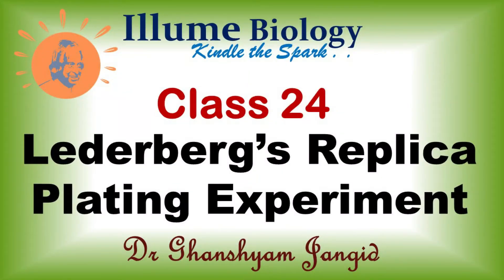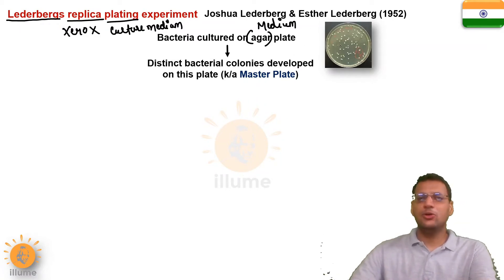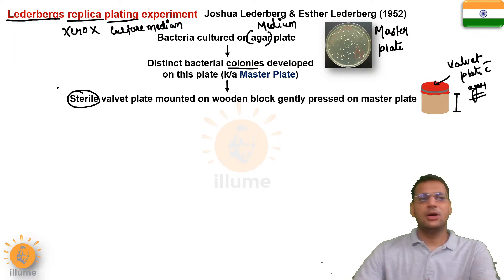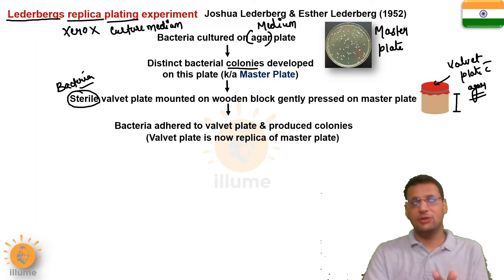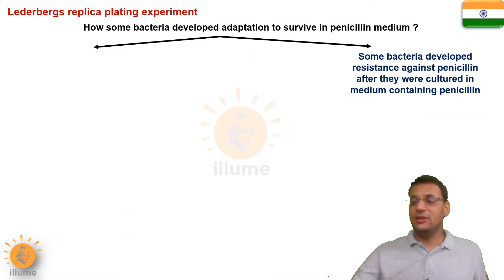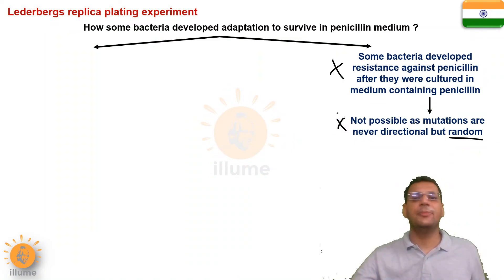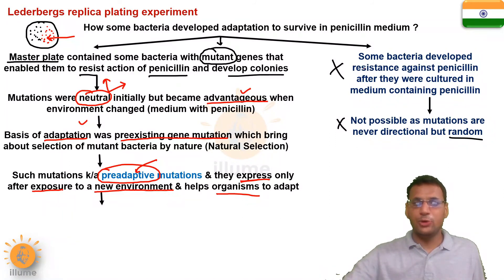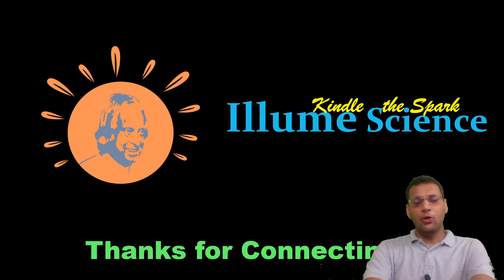Lederberg's Replica Plating Experiment | Speciation | Preadaptive Mutations | Dr Ghanshyam Jangid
Prepare for NEET/JEE (Mains/Advance)/Class XII/Class XI/X/IX/NTSE/KVPY/Olympiad with us at --
Sarvodaya Career Institute Jodhpur 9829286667

NOTE : All content used is copyright to Illume Biology,
authorization and permission is not allowed.